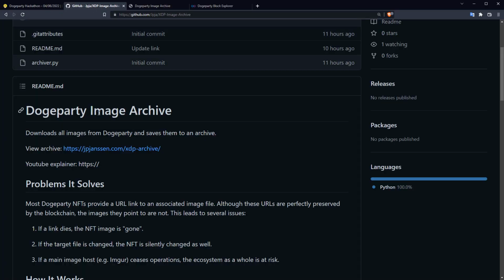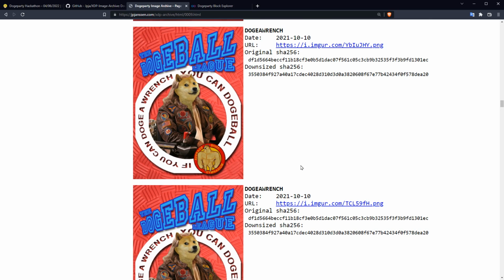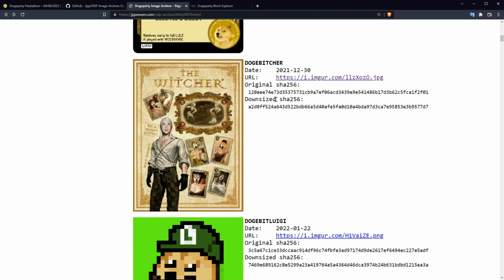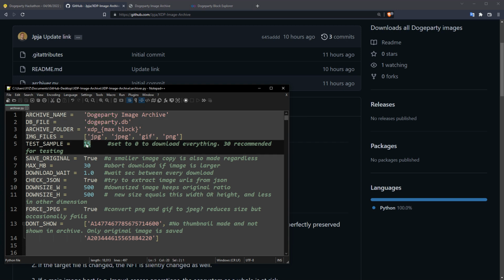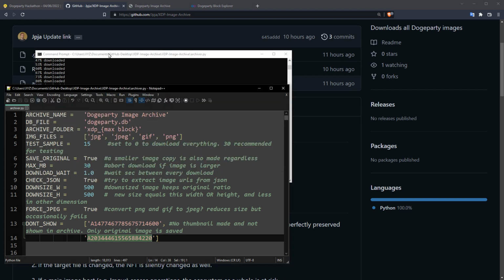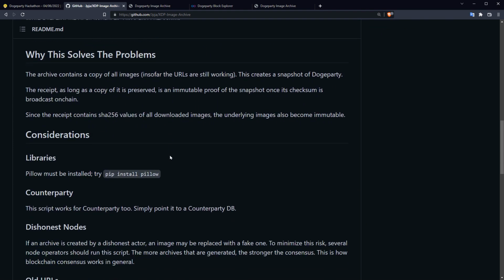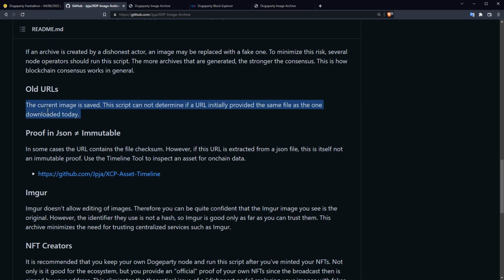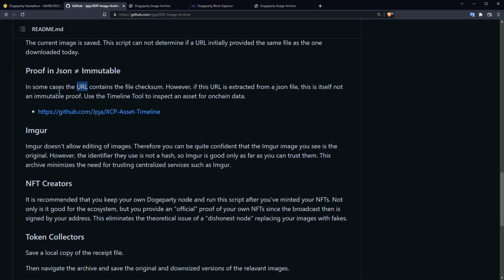Dogeparty Image Archive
My submission to the May 2022 Dogeparty Hackcathon.
It's a script that downloads all images from Dogeparty and saves them to an archive. This helps preserve Dogeparty from link rot. A checksum of the directory was uploaded  to the blockchain to make an immutable proof of the entire image ecosystem.